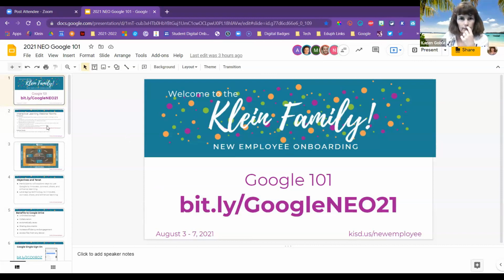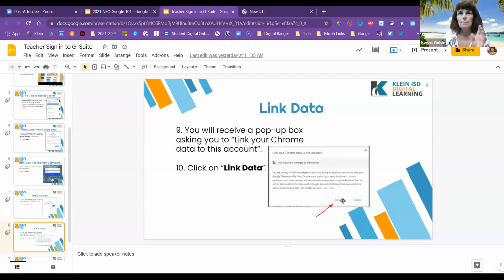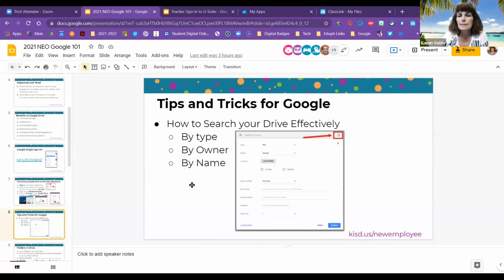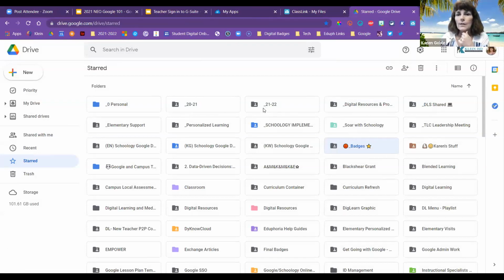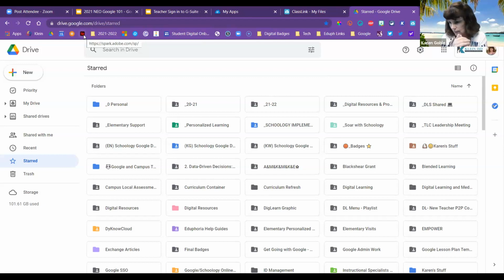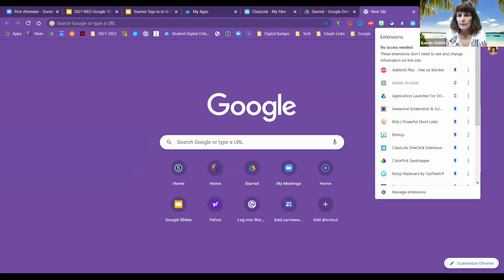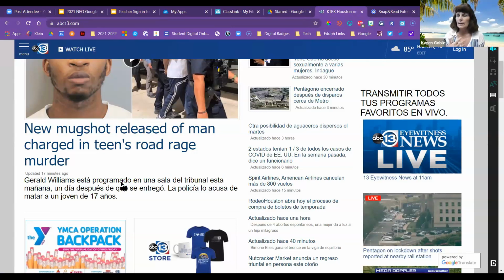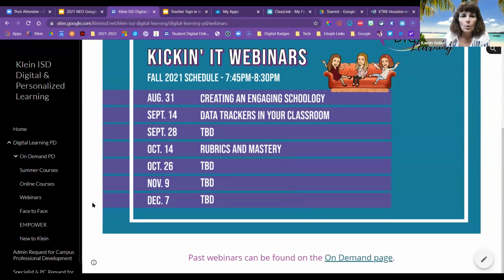Google 101 in Klein ISD